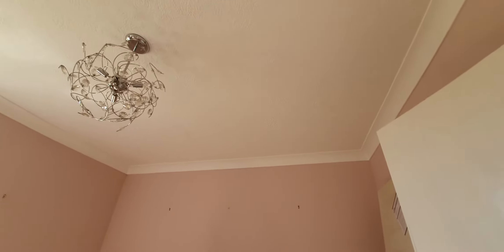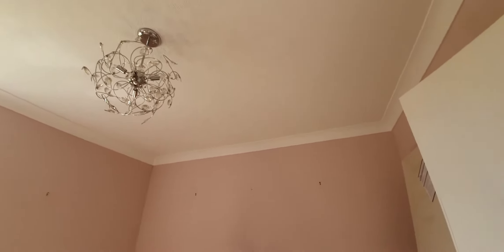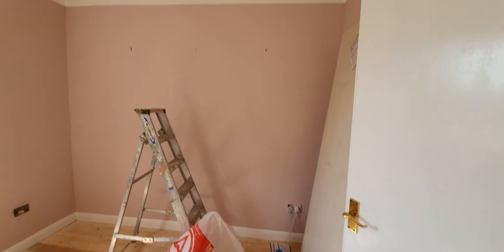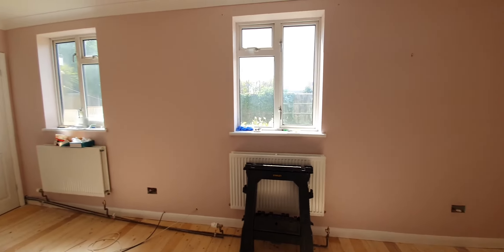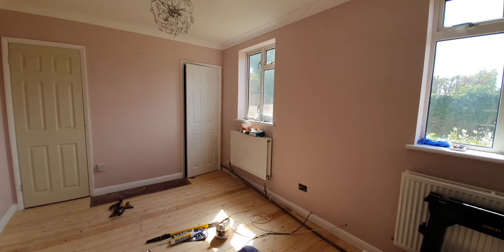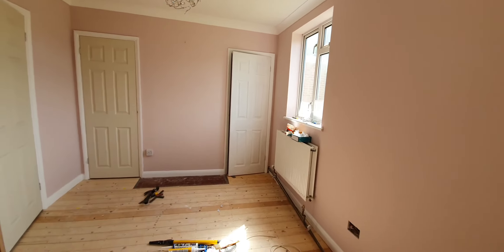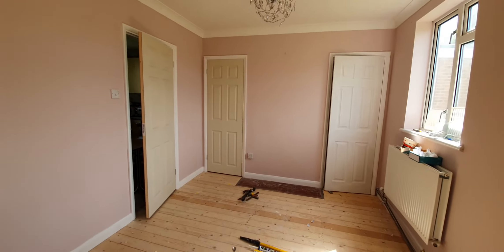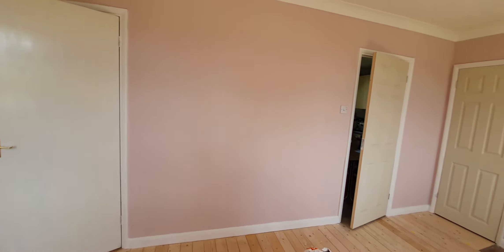New living room makeover Day 5&6 Crown Pashmina matt paint